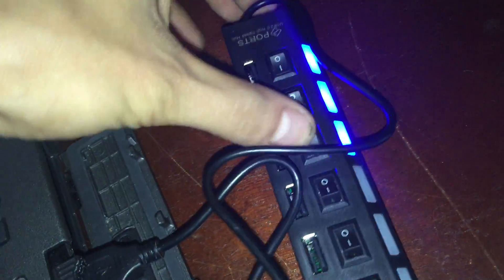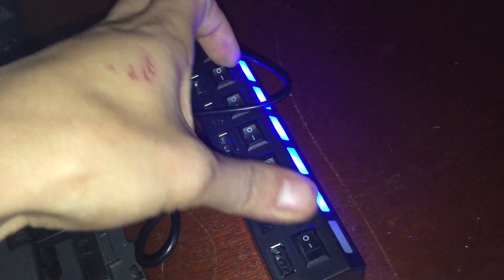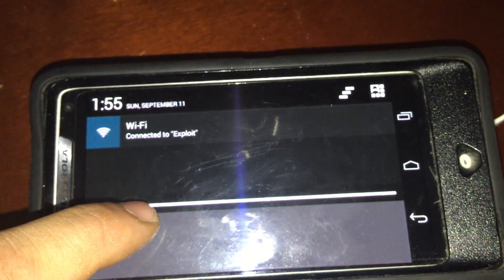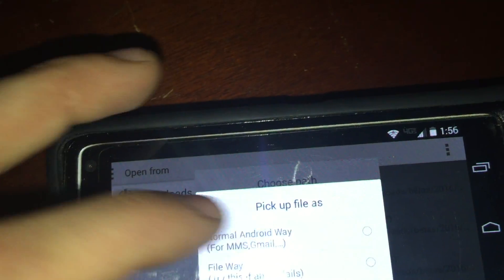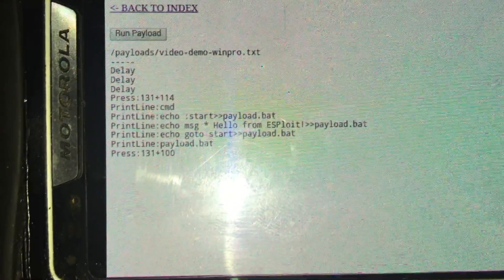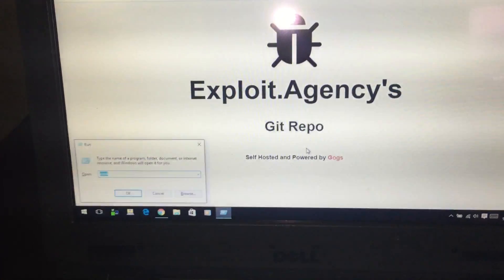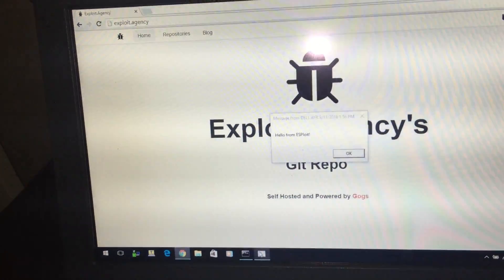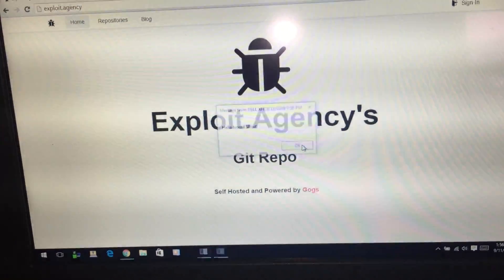WiFi controlled keystroke injection using ESPloit / Hidden in USB Hub - ESP8266 Arduino Keyboard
WiFi controlled HID Keyboard Emulator